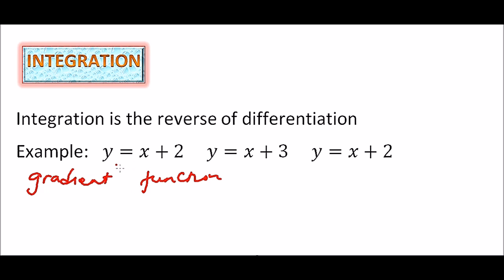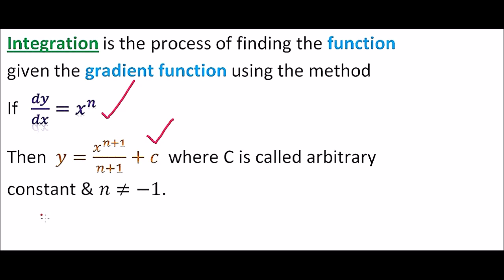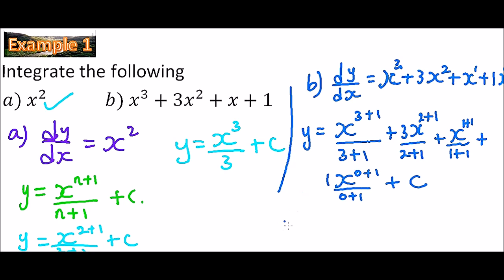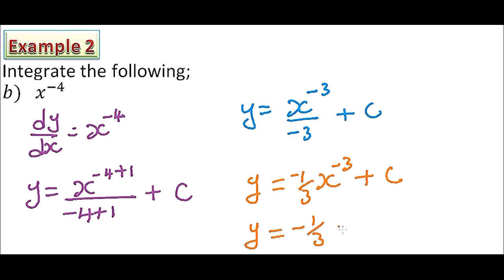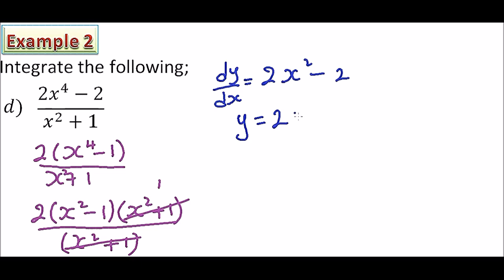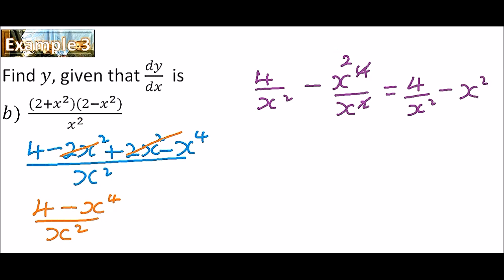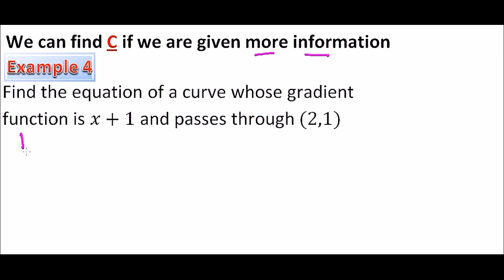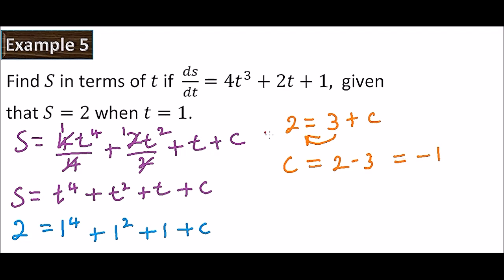INTEGRATION INTRO LESSON 1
This is the introduction to integration. As you cover the four lessons, you will understand how to integrate and finding area using integration method. bases in KCSE syllabus.